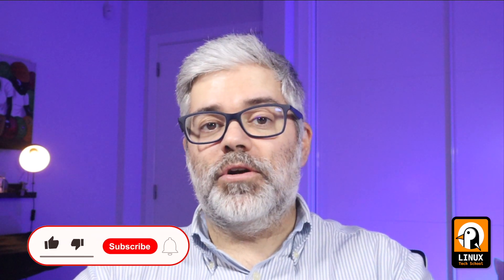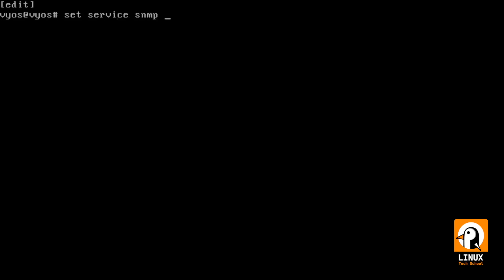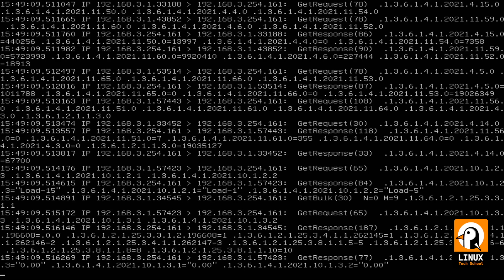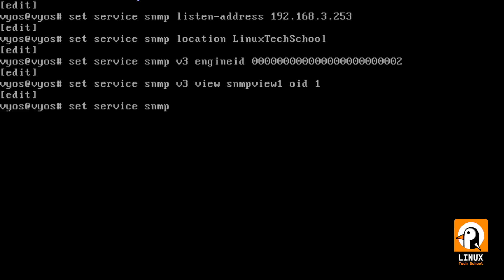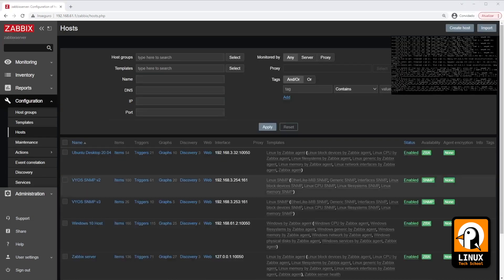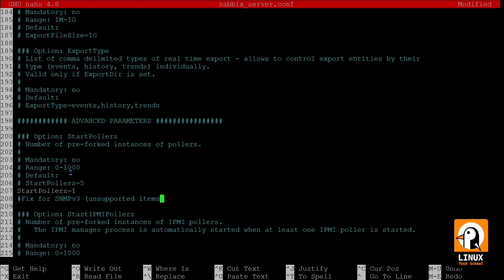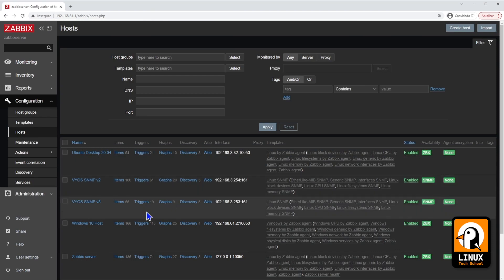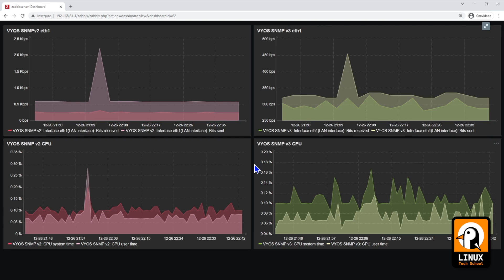Connect VYOS routers to Zabbix using SNMP protocol